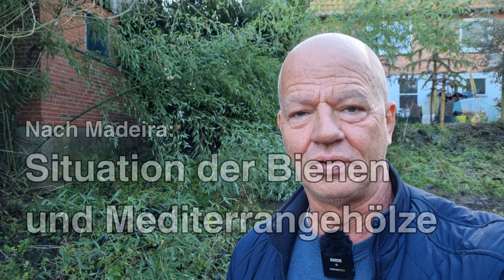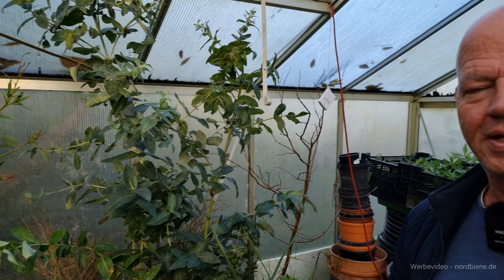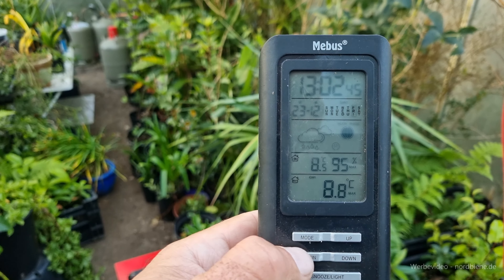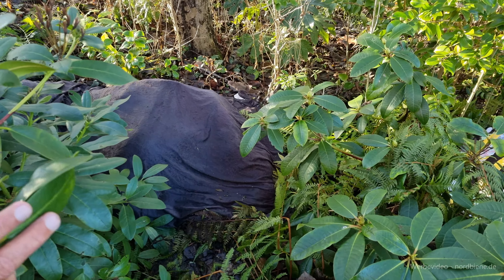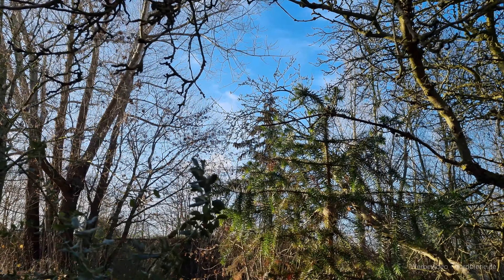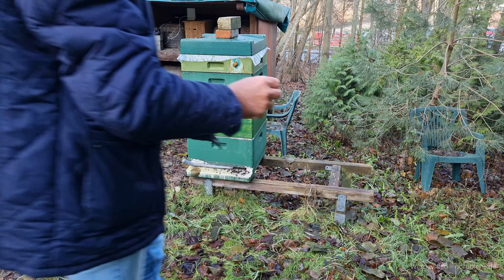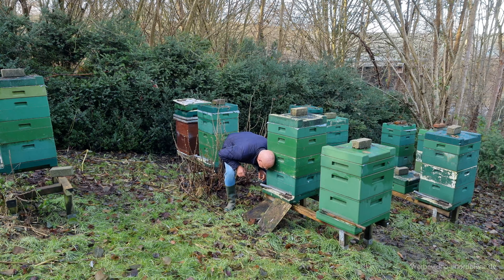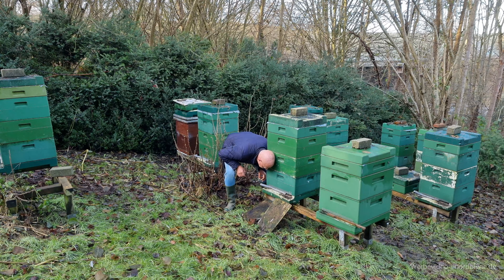Bienen-Klopfprobe - leben sie noch? Weihnachtsmarkt Funchal Madeira 2022 und Garten-Rundgang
Bienen-Klopfprobe - leben sie noch? Weihnachtsmarkt Funchal Madeira 2022 Mercado de Natal und Garten-Rundgang